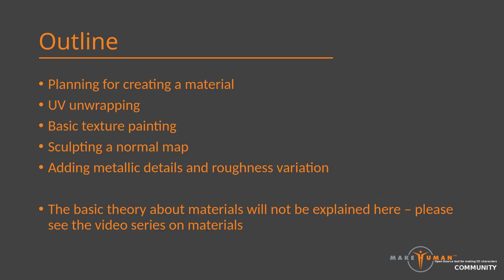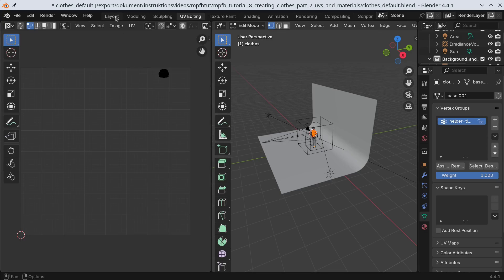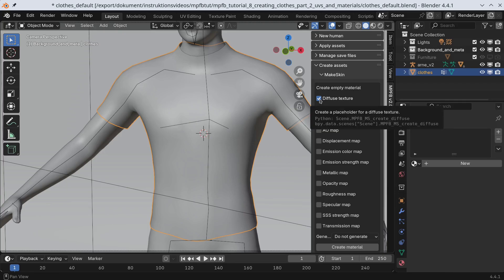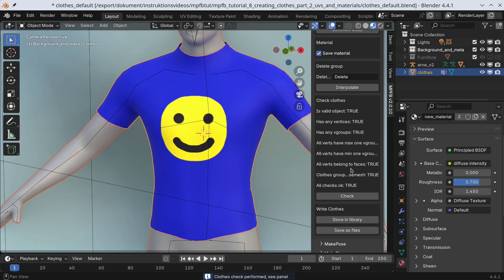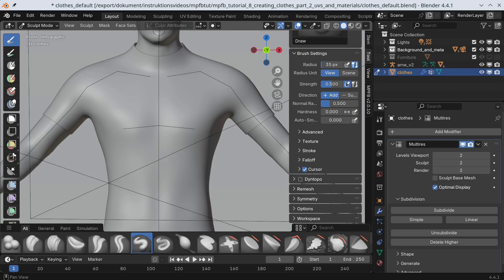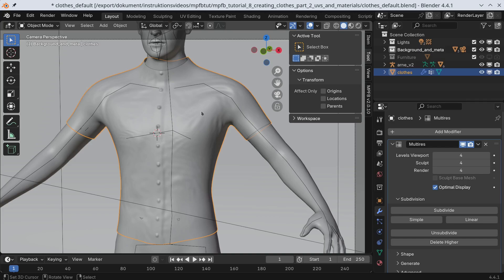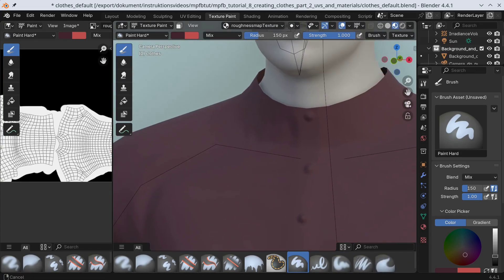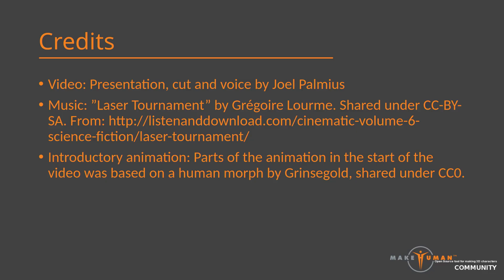MPFB Tutorial: Creating Clothes Part 2 - UVs and Materials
MPFB2 is a free and open source human character generator. In this video, the material creation toolset is introduced, and sculpting and texture painting clothes materials is demonstrated.

You can find other videos, such as installation instructions and introductions to materials in the channel,

CC-BY credits: In the video a derivate of Mindfront's "Kamden skin" is briefly visible.